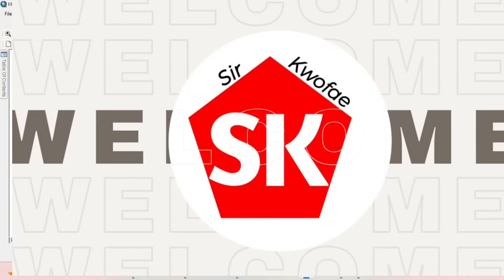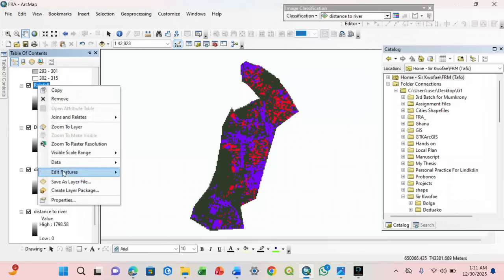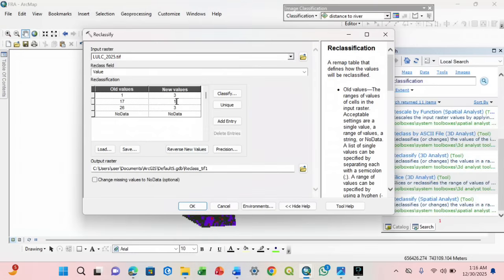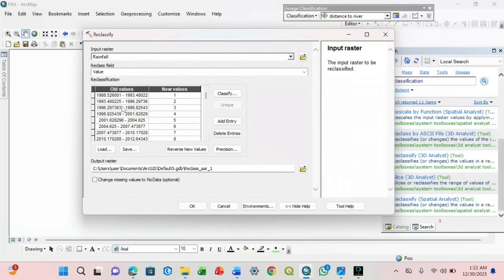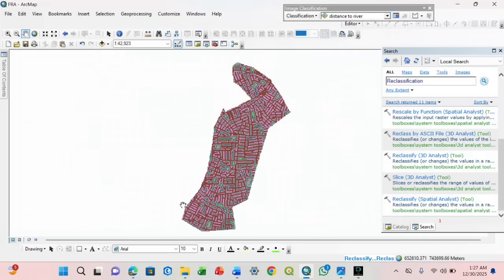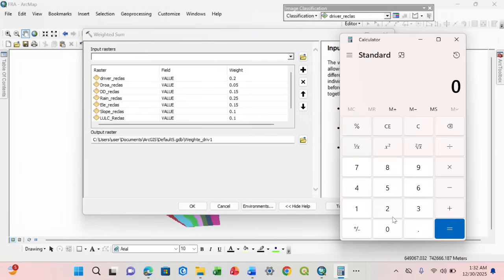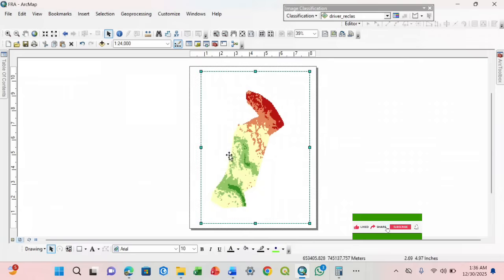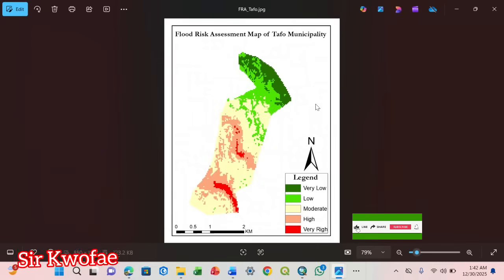How to Create a Flood Risk Assessment Map in ArcGIS (Weighted Sum_Overlay Method)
Learn how to create a professional Flood Risk Assessment Map (Flood Susceptibility Map) using ArcGIS.
In this tutorial, we will synthesize 7 critical layers using the Reclassify and Weighted sum tool of the Overlay tool of the Spatial Analyst tool of the ArcToolBox to identify high-risk flood zones.
We will combine Slope, Elevation, Rainfall, LULC, Drainage Density, and Distance to Rivers/Roads into a final actionable map.

Timestamps:
0:00 - Introduction to Flood Risk Mapping
0:10 - The 7 Layers Explained
0:33 - Scales & Weights of Variables Explained
1:17 - Access to the 7 layers Explained
2:47 - Changing Variables from Stretched to Classified in at the Symbology
 4:50 - Reclassifying Raster Data & Assigning Weights & Ranking (Reclassify Tool)
14:20 - Flood Risk Analysis (ArcToolbox_Spatial Analyst Tool_Overlay_Weighted Sum)
18:30 - Designing it at the Layout View
23:55 - Final Output Analysis

 PREREQUISITE TUTORIALS: How to Create the 7 Layers:
To follow this tutorial, you need to prepare your layers first. Watch these videos if you haven't created them yet: